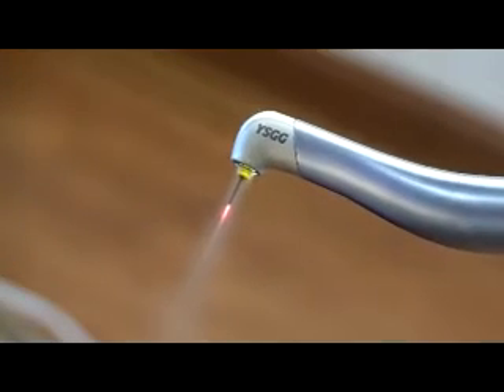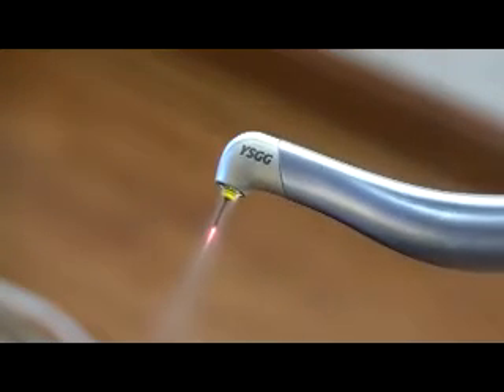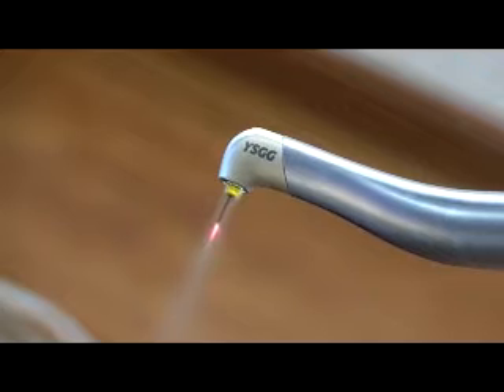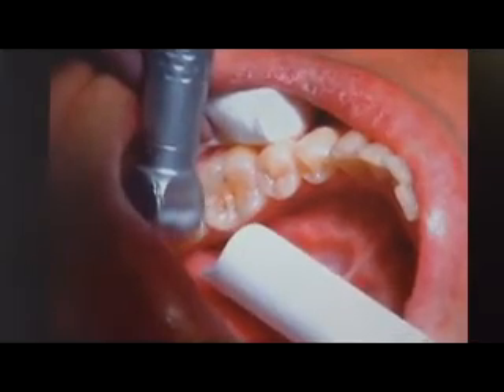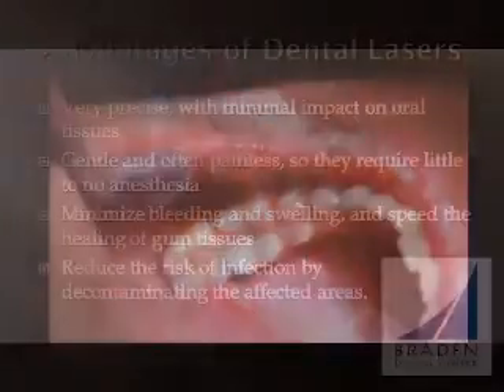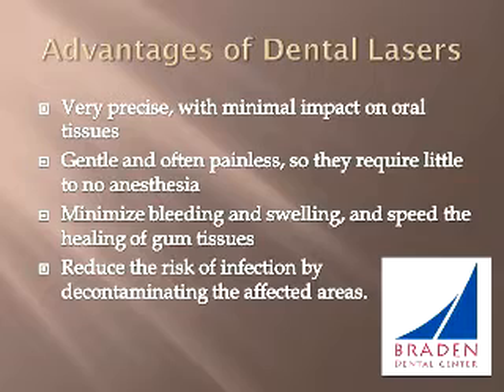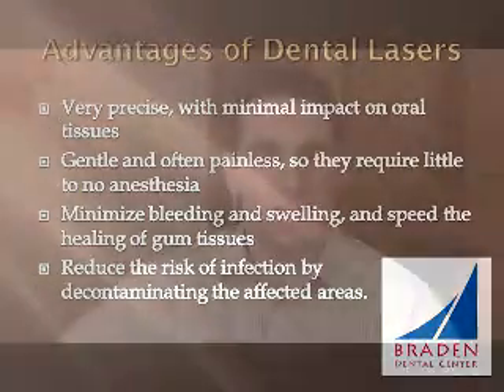Laser video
Advantages of the waterlase dental laser at the Braden Dental Center in Lake Geneva, WI.